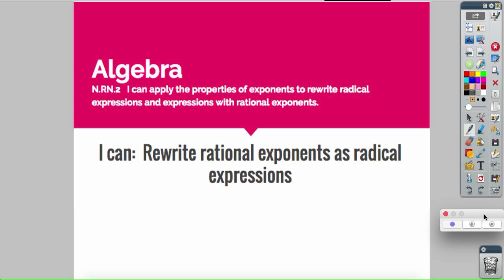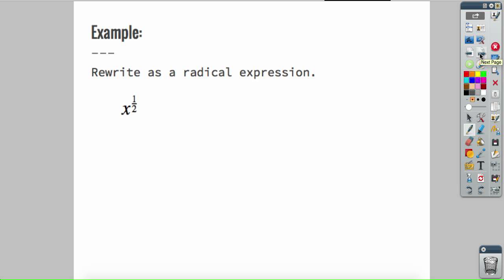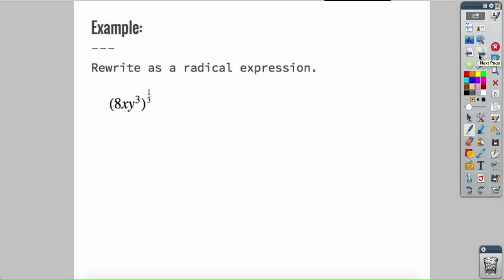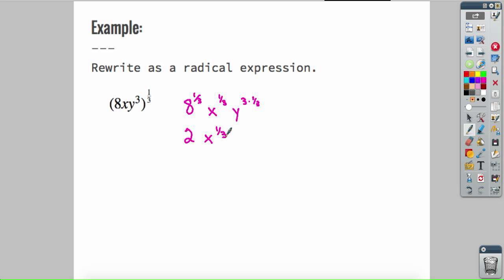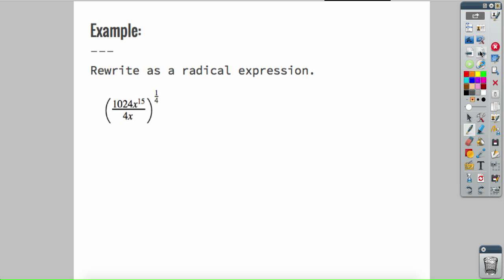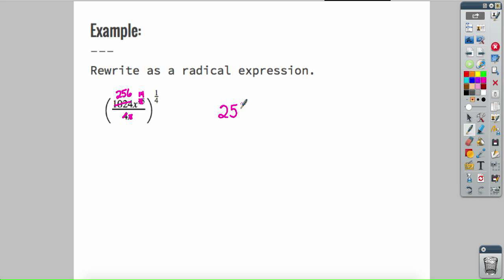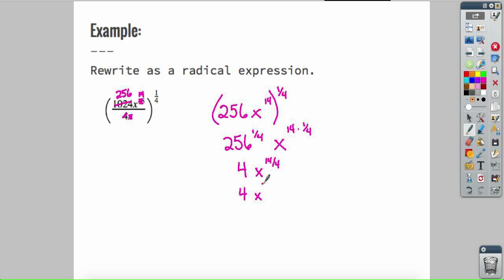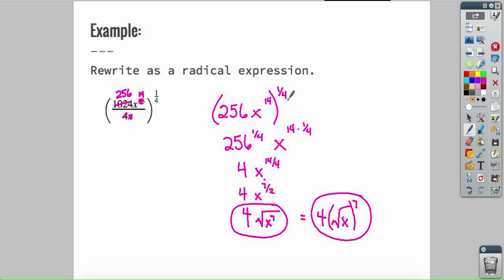N.RN.2 Rational Exponents to Radical Expressions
This is a tutorial on how to convert a rational exponent to a radical expression based on the definition of each.  Examples are shown on how to simplify before writing your radical expression.